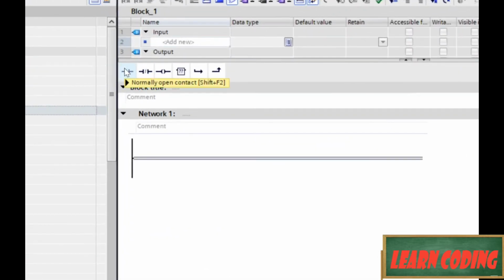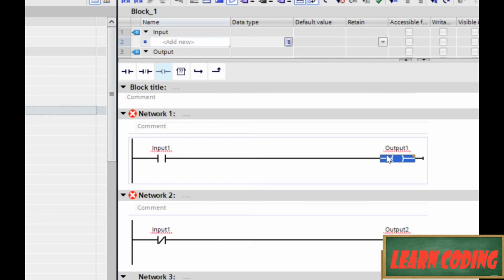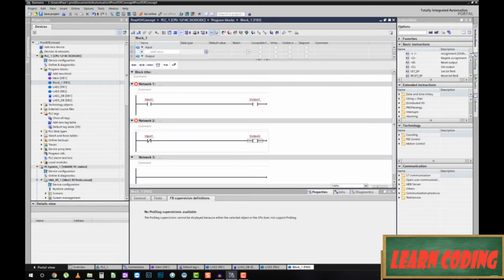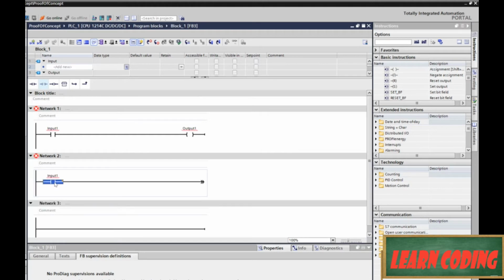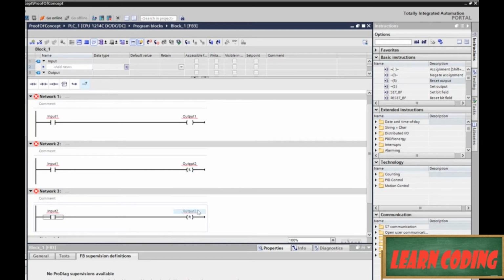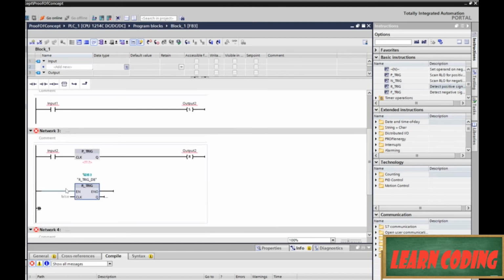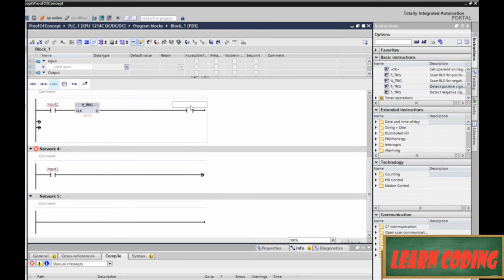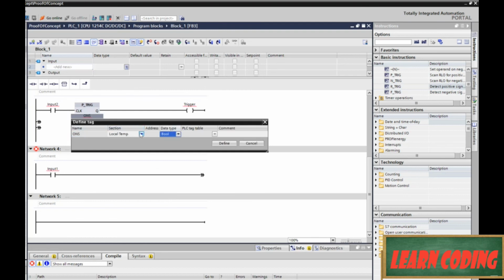Relay Logic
Basic Memory